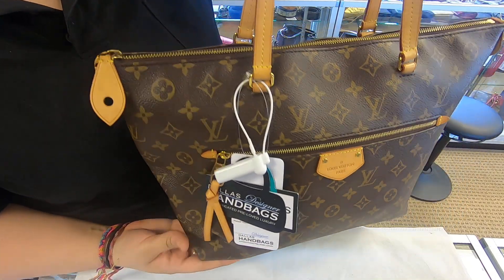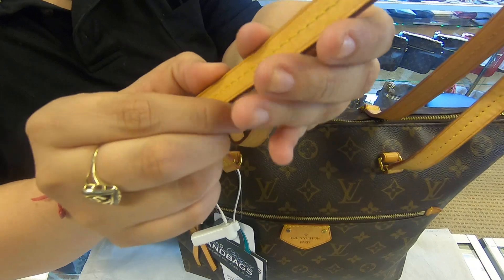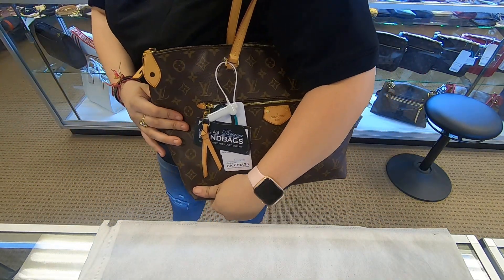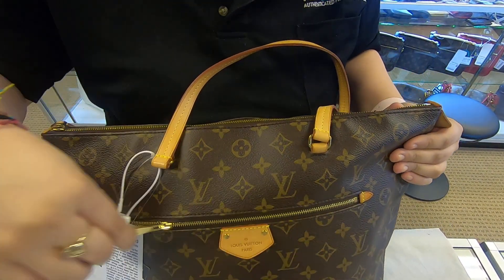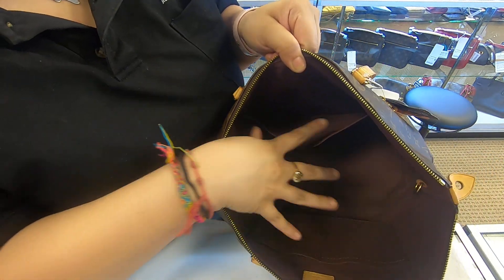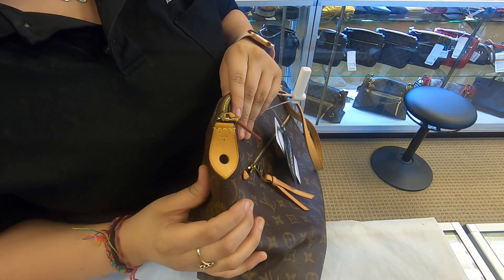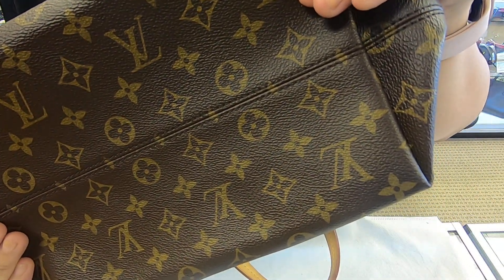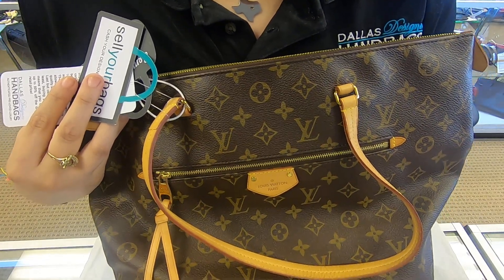LOUIS VUITTON Iena MM Monogram Canvas Shoulder Bag Brown-DD5596-REVIEW |PRE-OWNED